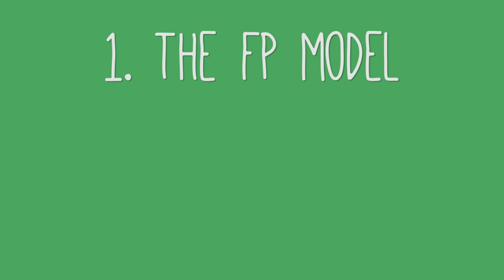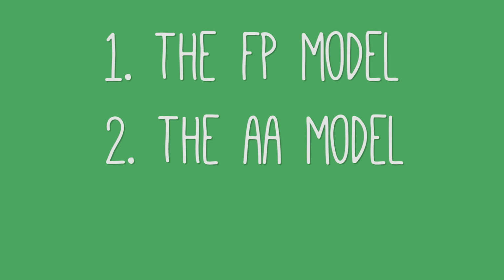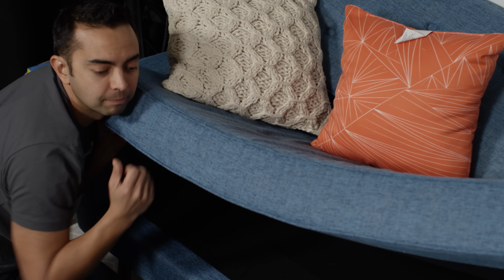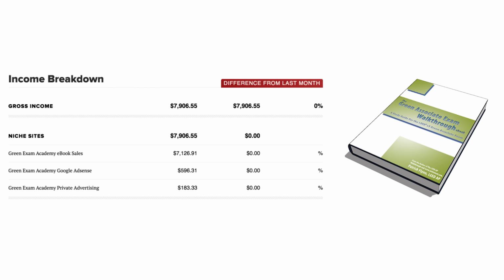How to Earn Passive Income Online (3 Legit Models From $5 Million Entrepreneur)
Today I'm going to show you how to make passive income online. I'll be showing you 3 different business models that you can choose from to start with so that you can build a business that works for you.

If you'd like to see specific examples from several different businesses that I own, here are 9 ways that I earn passive income

With that said, please read on for some really important information about this desire we all have to earn passive income, because there's a lot of information about it online, and not all of it is true.

There are several different definitions of passive income. I'm aware of the traditional definition, such as earnings derived from a rental property, but there's a better way that I have years of experience with and have also taught tens of thousands of others to do.

It involves building online businesses that take advantage of systems of automation that allow transactions, cash flow, and growth to happen without requiring a real-time presence.

In other words, we don't trade time for money. Instead, we invest our time upfront to create assets in the form of an online business that can continually pay us back later.

There are several different ways to achieve this, and the 3 models I share in this video will give you an idea of how you might approach an online business that works for you.

COMMON QUESTION #1: Does generating passive income mean you don't have to put in any work to earn money?

No. Not at all. Creating various passive income streams takes time and a lot of hard work. It's about building a real business that solves a problem, and creating systems, or hiring people such that it can be run on auto-pilot.

COMMON QUESTION #2: Can you create a passive income stream that requires zero upkeep or attention that will pay you back forever.

No. All passive income streams, even traditional ones, require some form of upkeep and maintenance. Real estate portfolios and market investments cannot (correction - shouldn't) be walked away from forever, and neither should any type of online business.

With that said, however, online businesses can be fashioned in a way so that you can walk away from it for a while and it can still continue to run. An online business is a storefront that is open 24 hours a day, 7 days a week (even on holidays), and much more than real estate or market investments, building an online business gives you a lower barrier to entry, as well as a lot more potential upside.

Just think - how much would an extra $1000 per month help you? Imagine how much it would cost to invest to obtain an additional $1k per month in tradition forms of passive income, while building a business online is much more achievable.

Let's do some math to give you some perspective:

Imagine you sell a $25 product. You only have to sell 40 of them, per month, to earn an additional $1000/month.

Imagine you sell a membership into your program for $25 a month. You only need 40 members to generate an additional $1000/month. But then the next month, you obtain an additional 40 members who also pay you $25/month. Now you're making $2k per month.

The most important thing, however, is that whatever product or business you create, that it helps solve a problem. All good businesses solve a problem in some way, shape, or form, so make sure you watch the video to learn exactly how you can approach building a business online of your own.

Want to learn more about the smart way to make money online and start a successful online passive income business (without ripping people off or being dishonest)? Then make sure to visit the Smart Passive Income getting started page below: